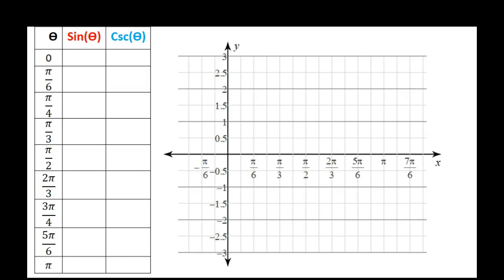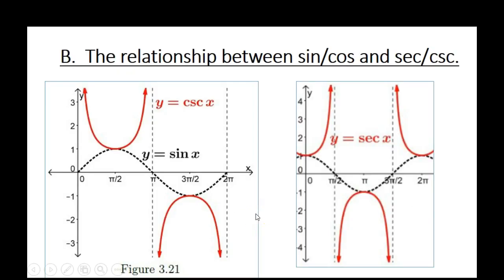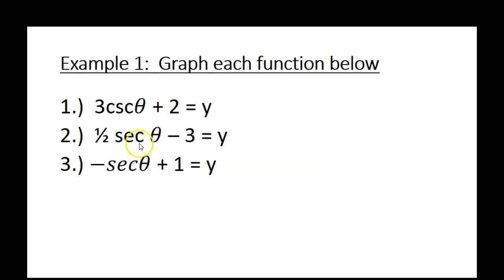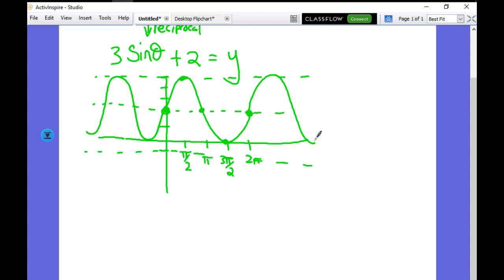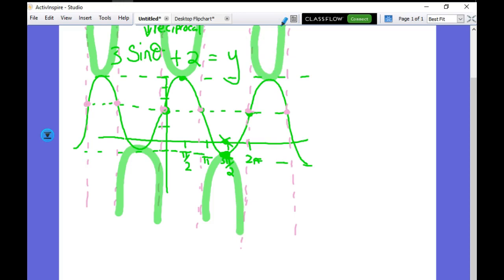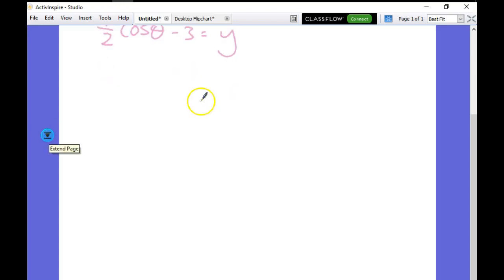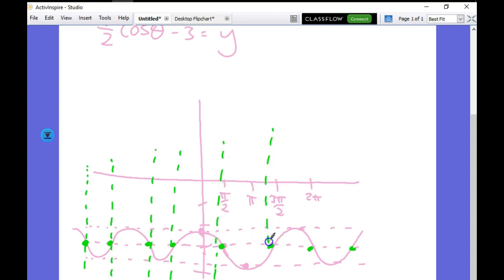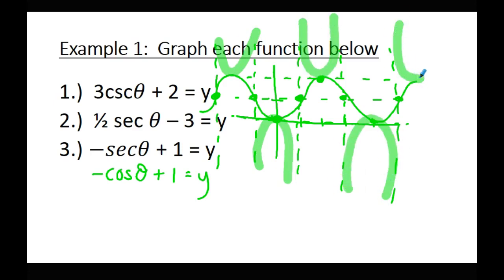Precal 11.2 Sec and CSC graphs V1